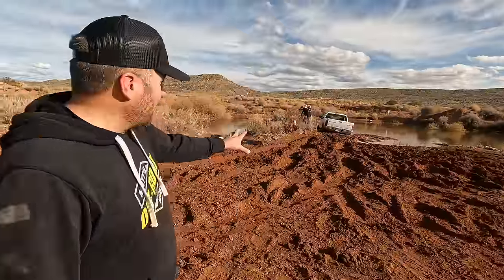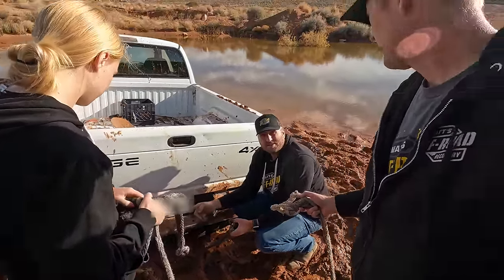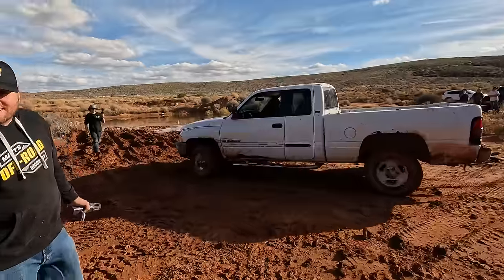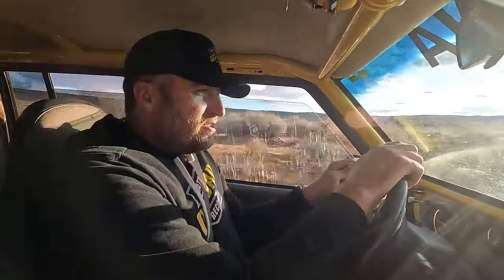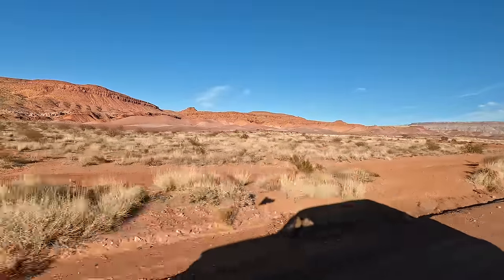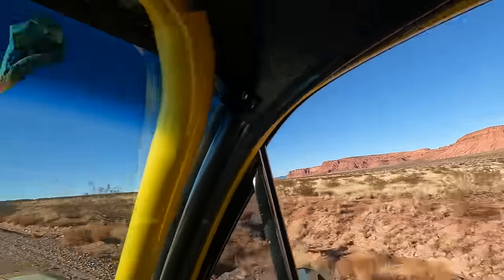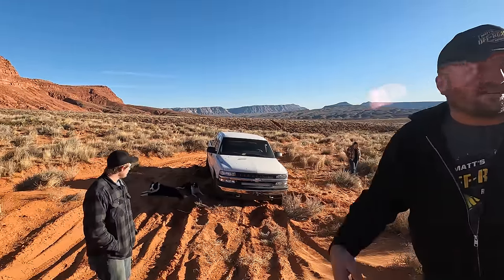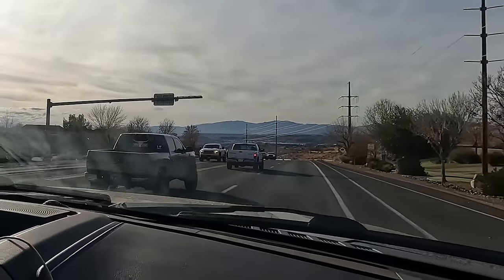Parent Gave Teenager The Key, Instant Regret!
So I got to a call for a Ram stuck in a pond.

Do you want to drive your wrecker at the Off-Road Games? Fill out this form.

*This video contains a paid advertisement*